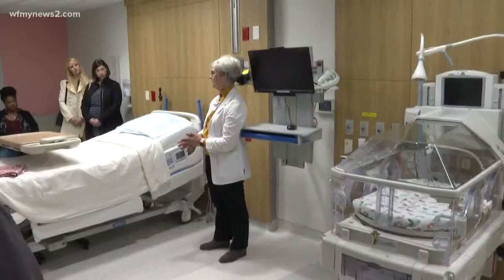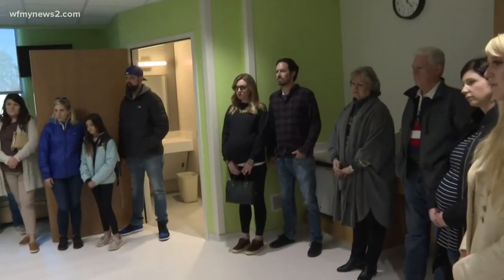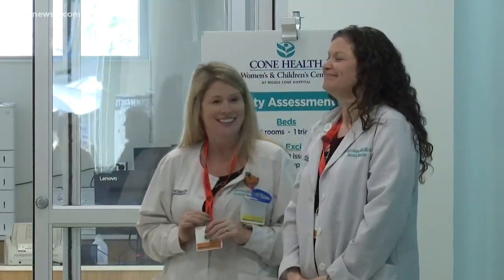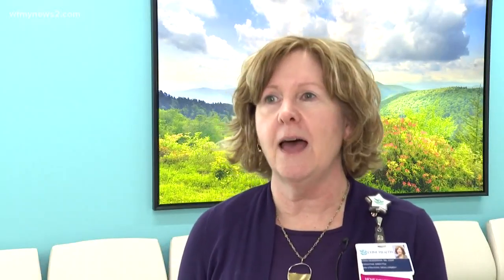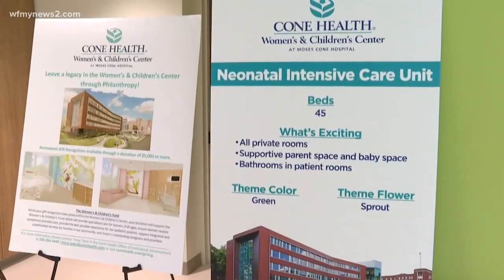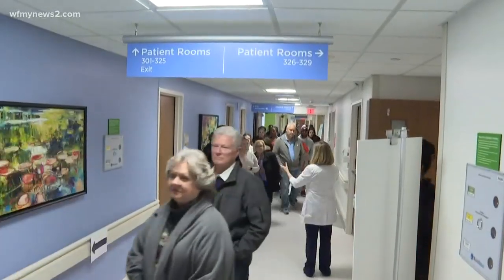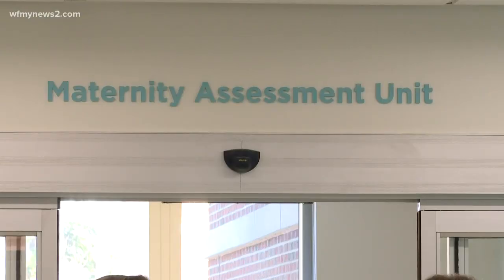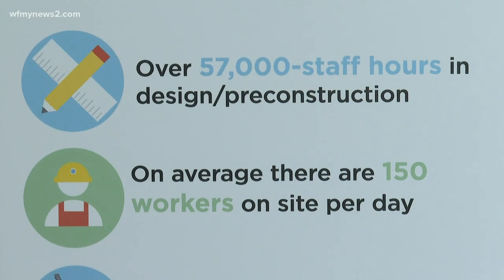Cone Health new building tour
The public was allowed to walk through the new Women and Children's center at Cone Health.